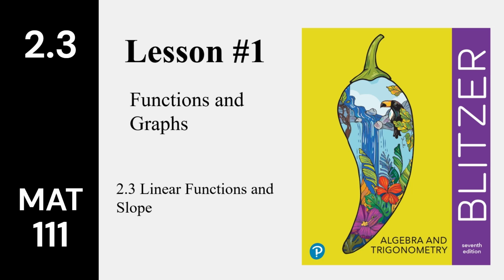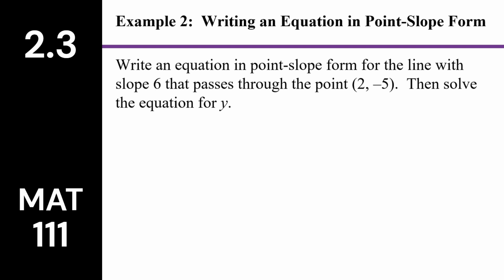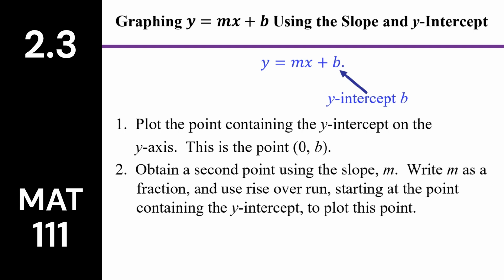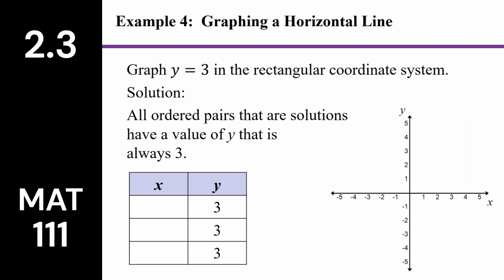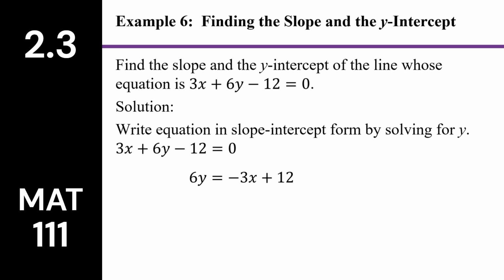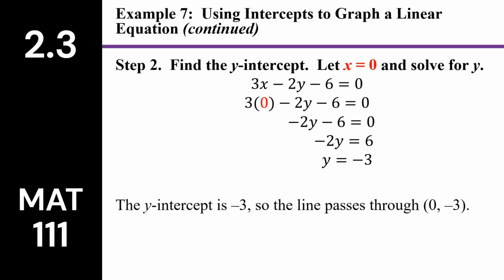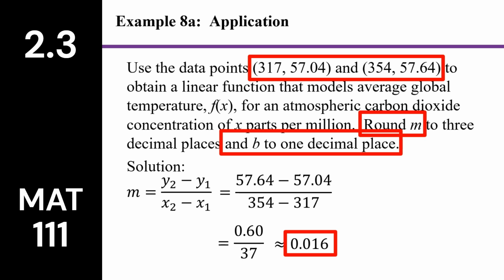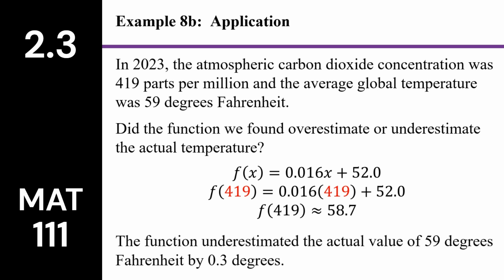#1) 2.3 Linear Functions and Slope (MAT 111)